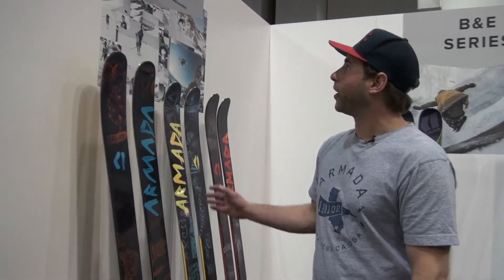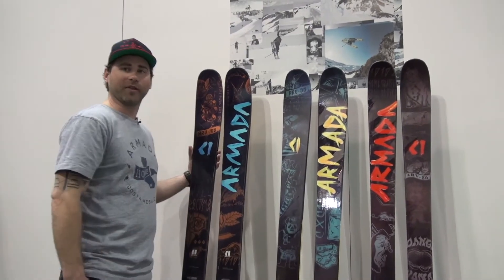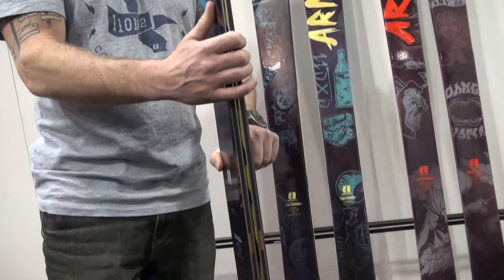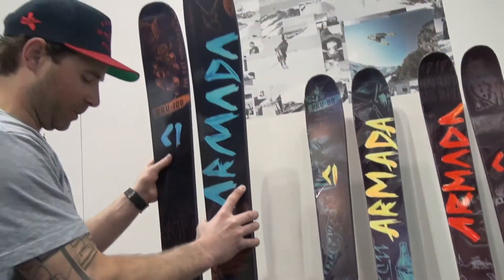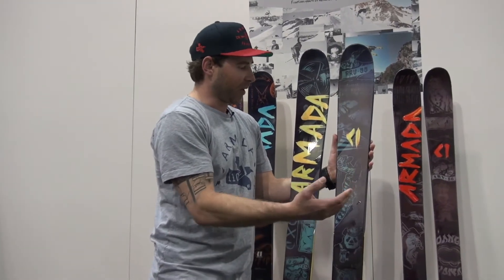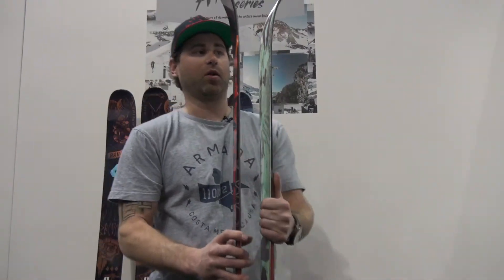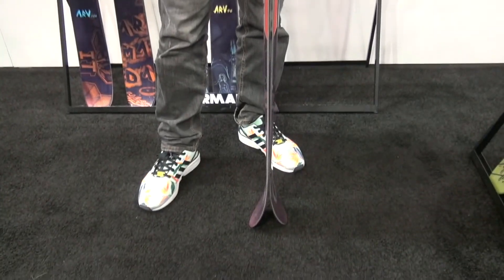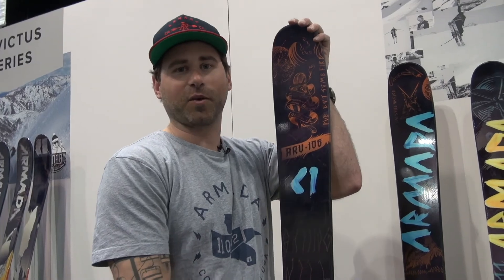2017 ARMADA "ARV" Series Ski Review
Gabe Martin gives us a look at the 2017 ARMADA "ARV" Series skis here on SkiGearTV.

ARMADA's OFFICIAL PRODUCT DESCRIPTION:

ARV Series
"Playful in deep snow, fun as hell across the rest of the mountain, and ready to slay the park, the ARV Series is the funnest family in skiing, built for a new generation of all-mountain freestyle riders. This year it welcomes a new addition with the introduction of the ARV 116 JJ, the next evolution of The powder-slaying legend.